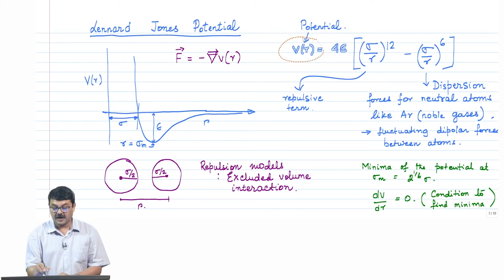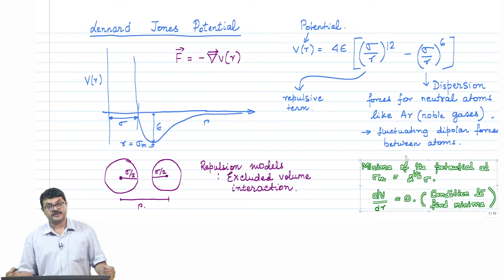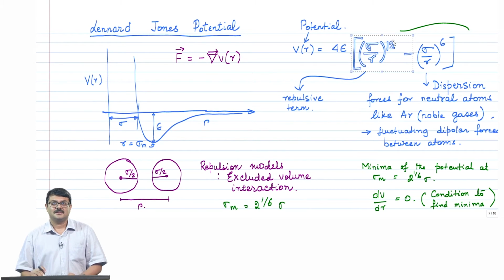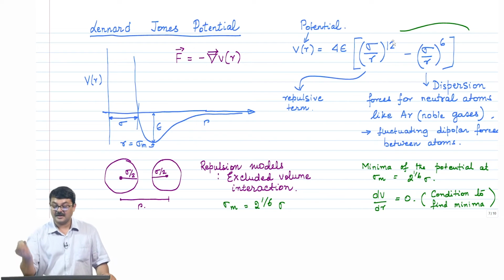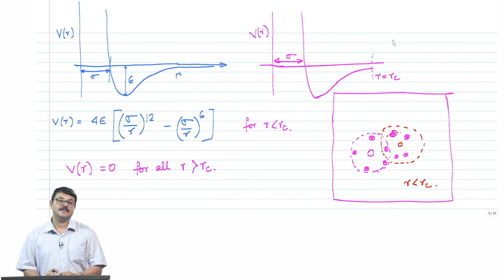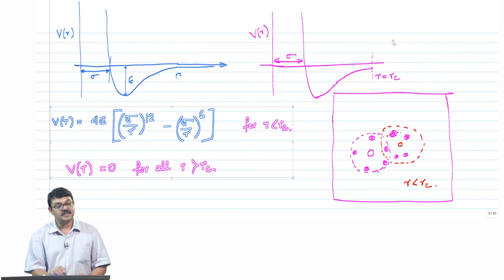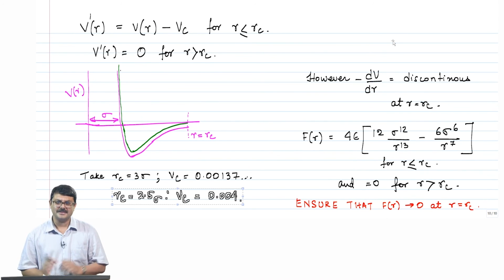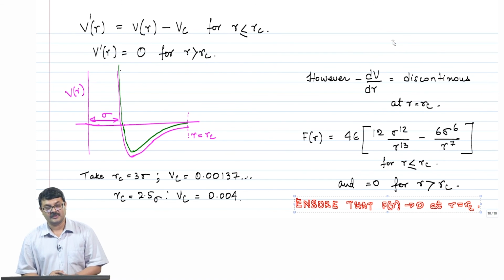Molecular dynamics Introduction part 02